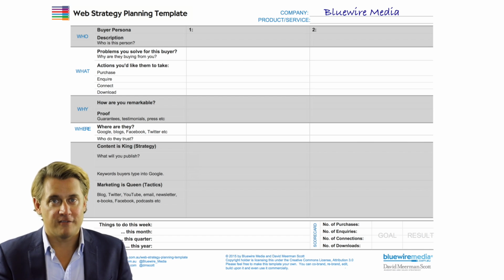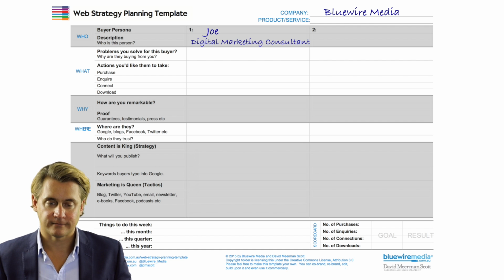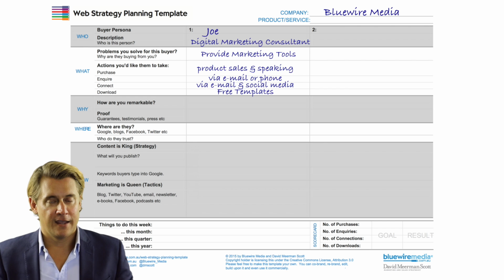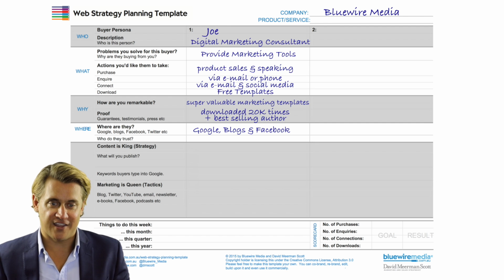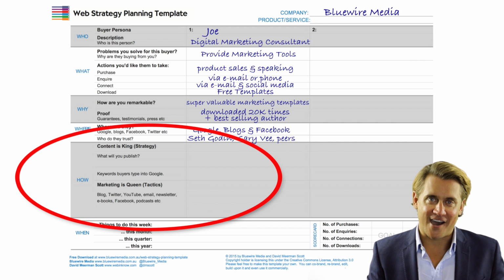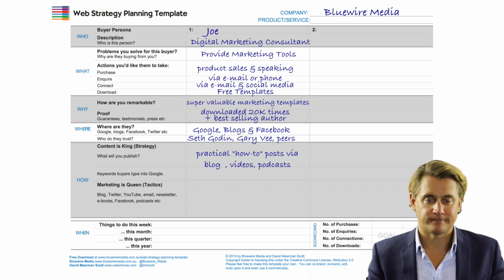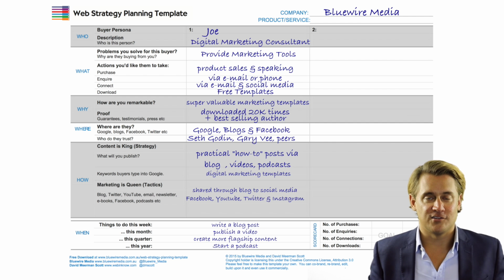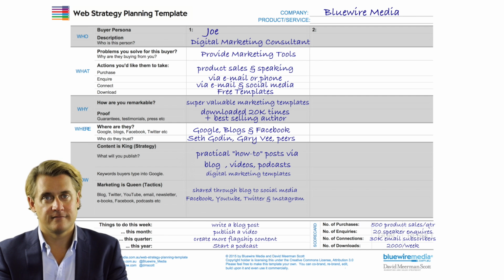How to Use the Web Strategy Planning Template? | Part 2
How to Use the Web Strategy Planning Template? | Part 2 | Adam Franklin🔥

Want a clear, simple way to plan your digital marketing so it actually works? 🚀
In this video, Adam Franklin, co-author of Web Marketing That Works (a #1 Amazon Best Seller), walks you step-by-step through Part 2 of the Web Strategy Planning Template and shows how to use it effectively for real digital marketing results.

This tutorial explains how the Web Strategy Planning Template helps you align your website, content, and digital marketing activities with your business goals. Adam Franklin breaks down each section of the template, explains what to focus on, and shows how to turn strategy into action—without overcomplicating things.

If you’re a business owner, marketer, or entrepreneur looking for a practical digital marketing template, this video will help you create a clear web strategy that drives traffic, leads, and growth.

⏱️Timestamps
00:00 – Introduction & What You’ll Learn
01:10 – Overview of the Web Strategy Planning Template
02:30 – Key Sections Explained (Part 2 Focus)
04:00 – How to Apply the Template to Your Website
05:40 – Common Strategy Mistakes to Avoid
07:10 – Turning Strategy into Action
08:40 – Final Tips for Better Digital Marketing
09:30 – Wrap-Up & Next Steps

Follow Adam Franklin - AI & Marketing Coach, Speaker & Author.

🎁 Free Resource: Download my Write Like Me Prompt Stack (teaches AI your voice)

1. Download the Web Strategy Planning Template PDF. Our flagship 1-page tool we co-created with David Meerman Scott. It's been downloaded over one million times and featured on Forbes.

2. Read a free chapter from our book: Web Marketing That Works - - an Amazon #1 best seller.

3. Join the private group on Facebook. Access free training resources, and hang out with 2,500+ peers.

4. Discover your marketing score. Take the 40 point Marketing Scorecard (in 6mins) and get a customised report.

5. AI Prompt Stack: 45 page Google Doc of custom prompts that will accelerate your marketing output by 100x. Create your LinkedIn profile, message scripts, buyer personas, content and much more.

6. Let's brainstorm how to Replicate Yourself™. Book a 20 min slot to talk on Zoom.

💬 Comment with your questions or insights,
and 📤 Share it with anyone working on digital marketing or web strategy.